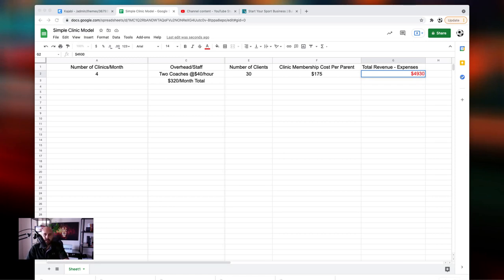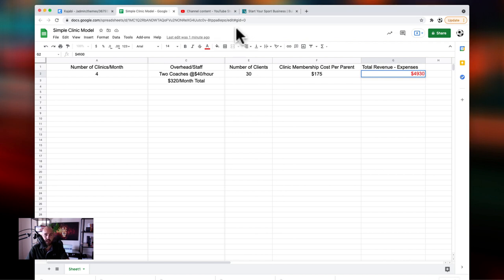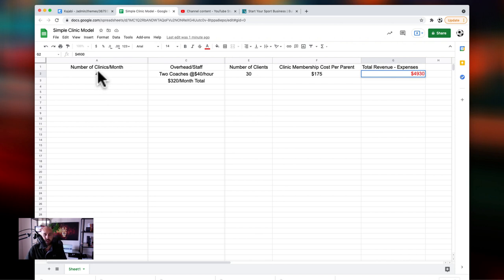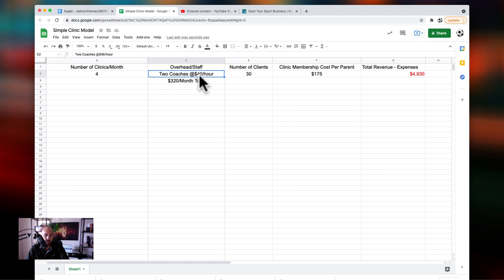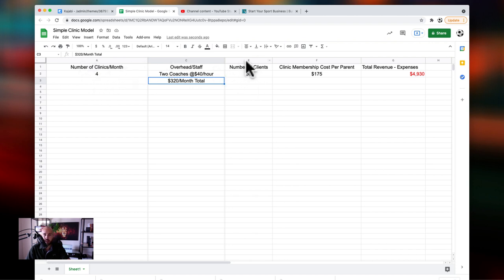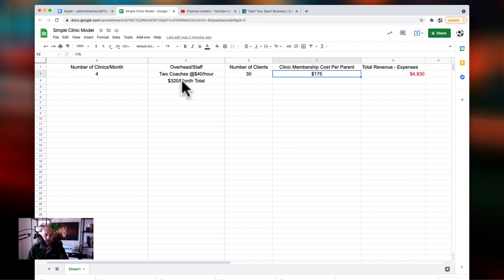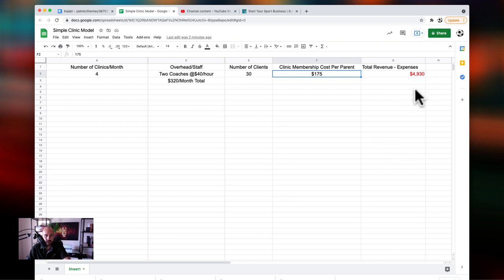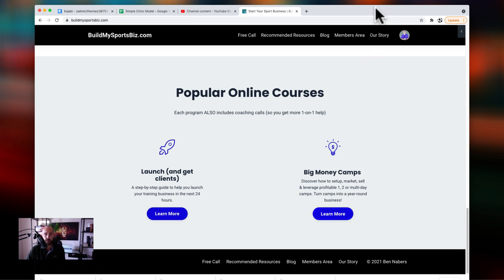How this Coach makes $4,930/mo WITHOUT coaching Clients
Today, I show you an example from a coach I'm working with who makes around $5,000/month working just 4 sessions per month & how we plan on scaling his program to the next level.